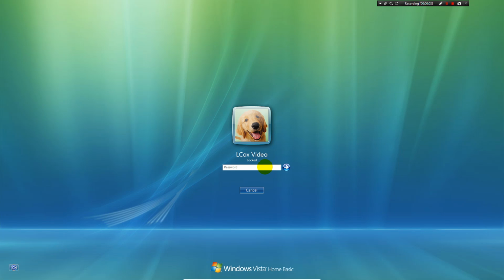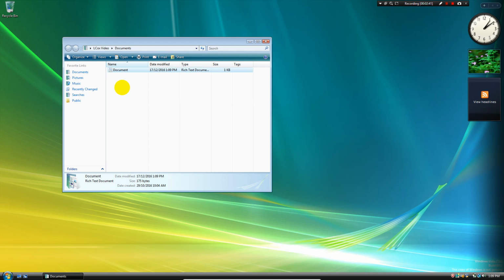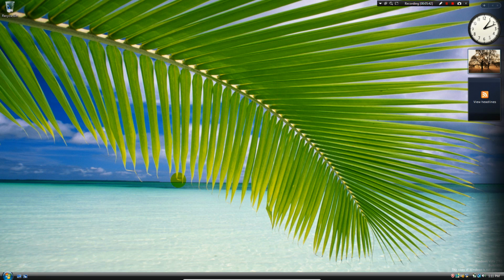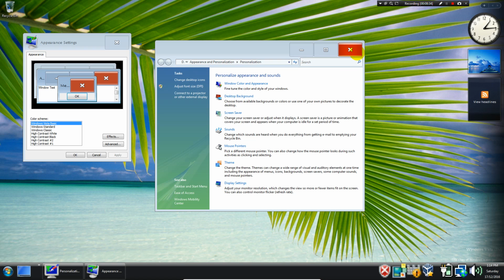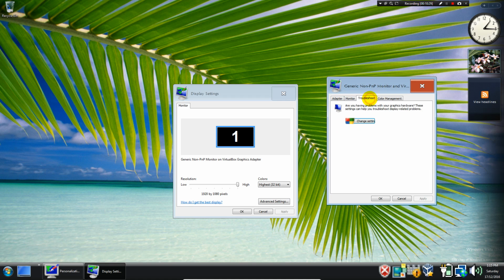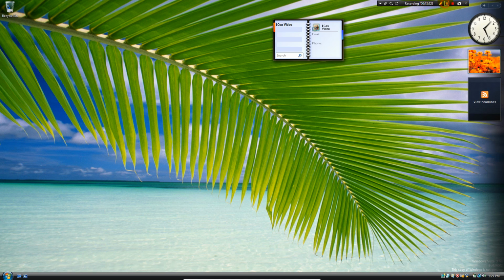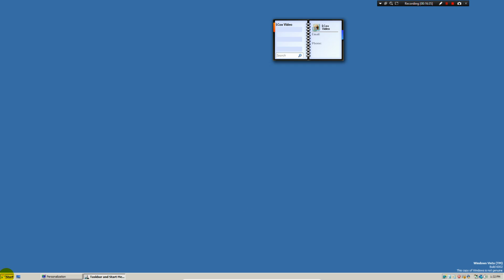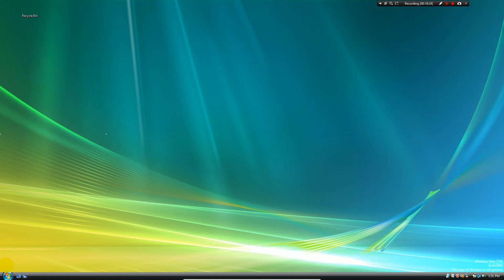Logan struggles to use windows vista (to slow)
in this episode, logan tries out windows Vista and he kinda likes it he would prefer 7 though but he was made to use it on his computer because he didn't know how to get it for free and he thought that buying it was the only way to get windows and he is running a FREE version of windows 10 and he loves it

the person in this episode uses Windows 10 Anniversary Update but due to his OS hate he soon downgraded back to 1511 but he now uses and loves it because he uses it everyday